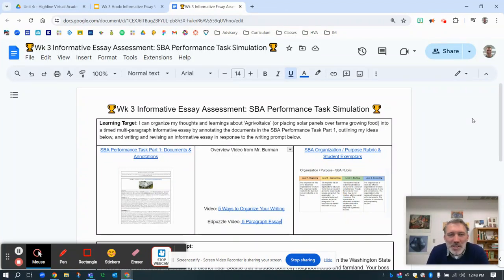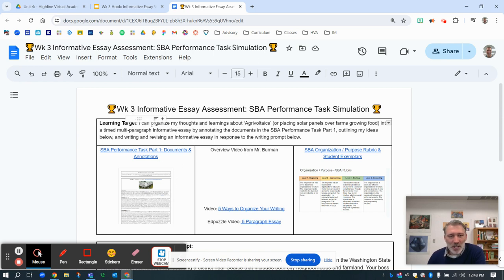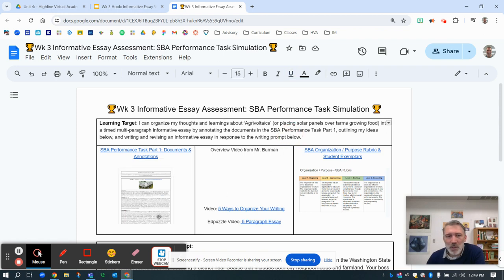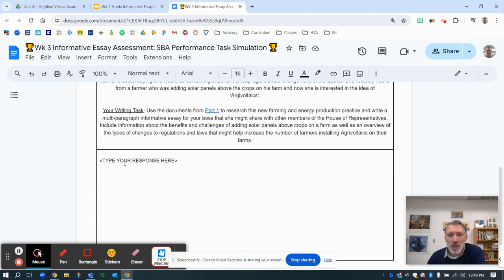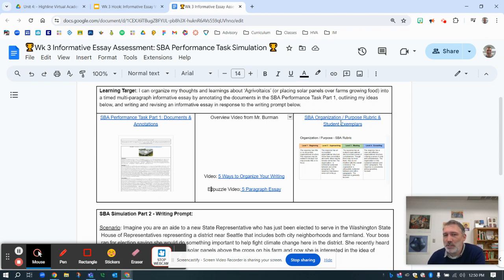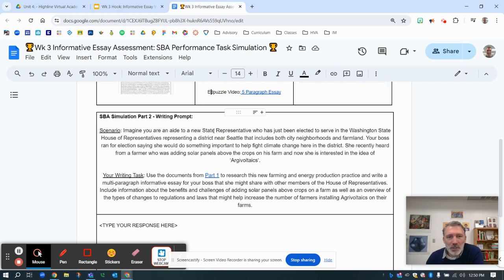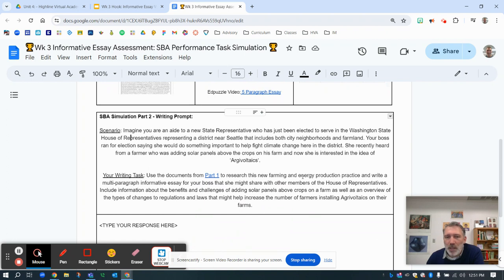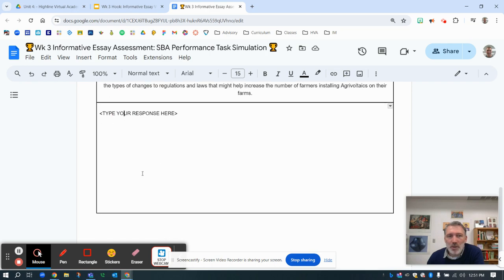Wk 3 Informative Essay Assessment: SBA Simulation